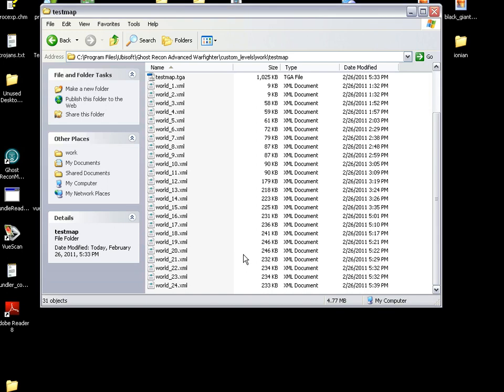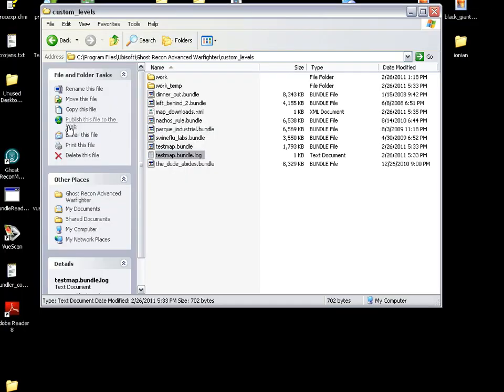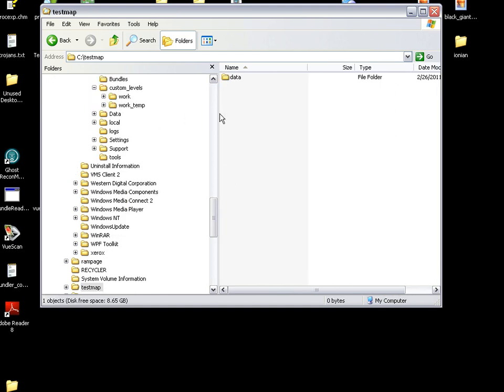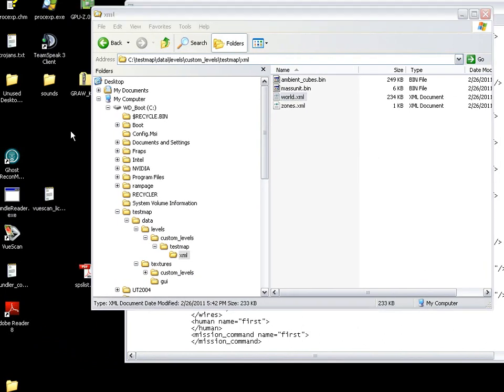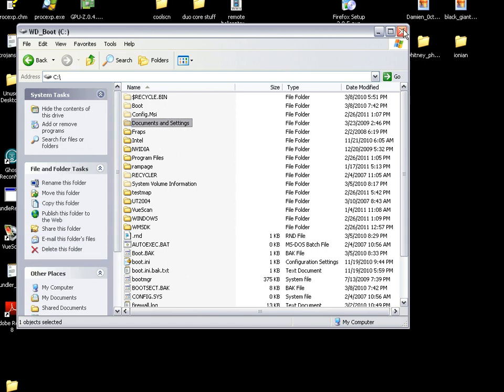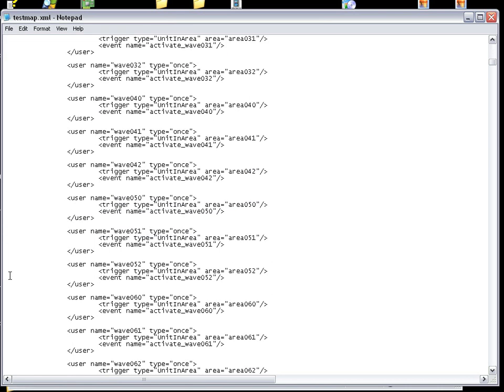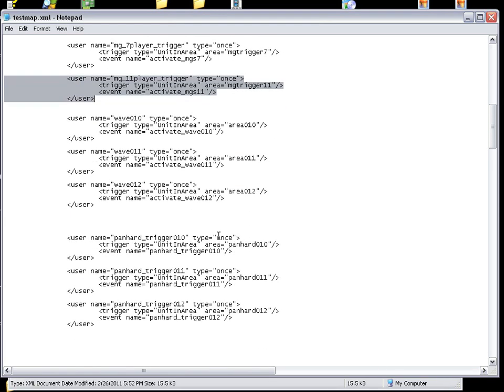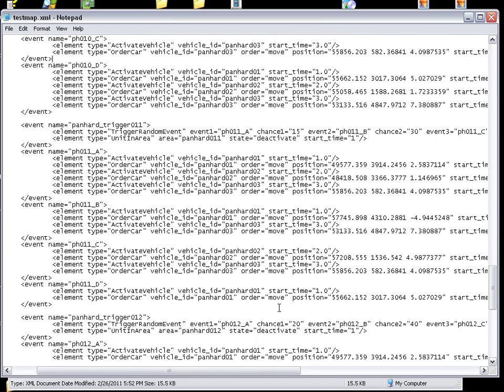Part 15: Ghost Recon Advanced Warfighter map editor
Part 15: exported bundle extraction process to access files in exported map, working in world .xml and recycling of existing script file

Cont. upload of all 21 parts » from forum oldschoolfun .eu (GRAW on PC, map file editor, tutorial from thegamerplanet)